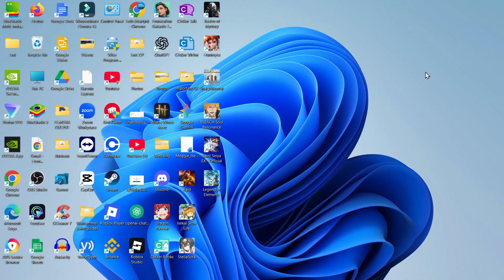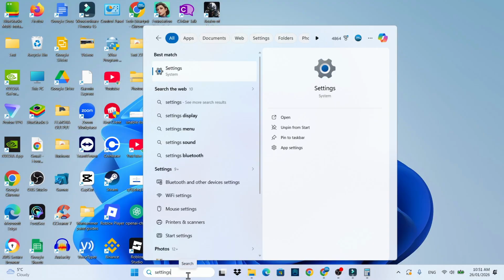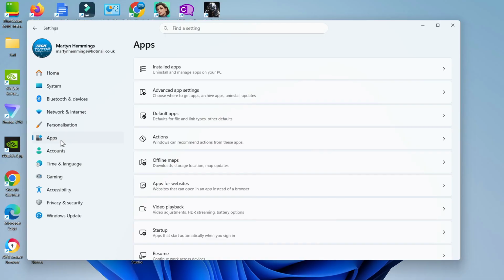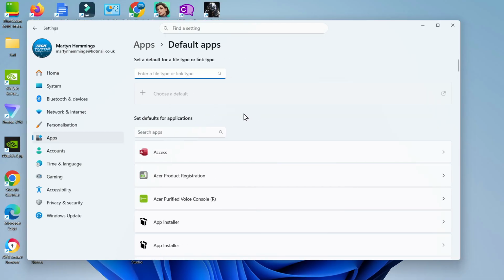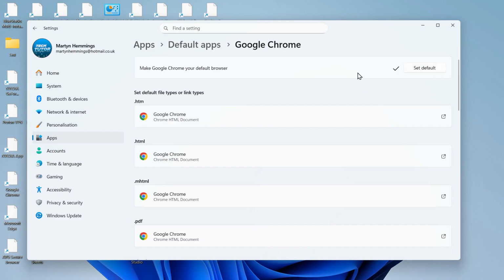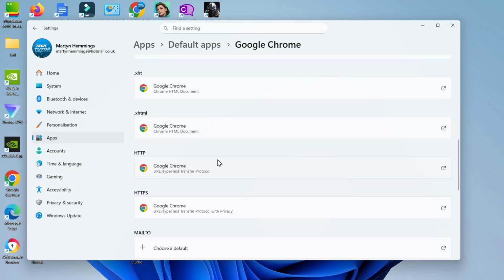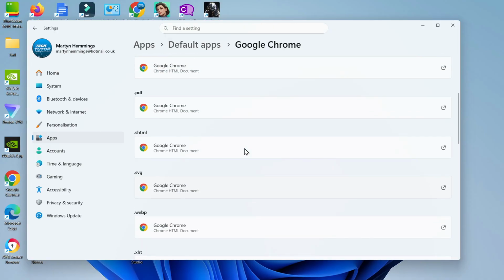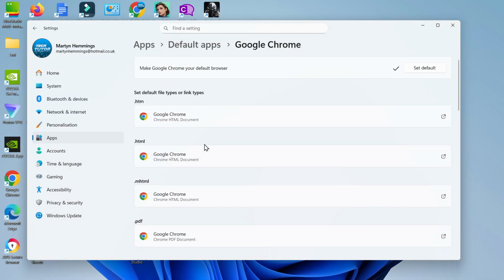How To Make Google Chrome Your Default Browser In Windows 11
Tired of Windows opening Microsoft Edge every time you click a link? Here is how to make Google Chrome your default browser in Windows 11 permanently! Microsoft often makes Edge the default option after updates, but you can switch it back easily in the system settings. In this tutorial, we show you how to navigate to the 'Default Apps' menu and use the 'Set Default' button to instantly assign Chrome to open all your web links, HTML files, and PDFs. Get your browsing freedom back in seconds!

Thanks!